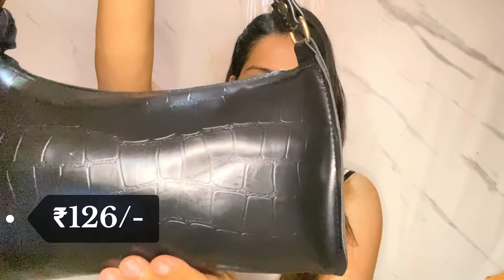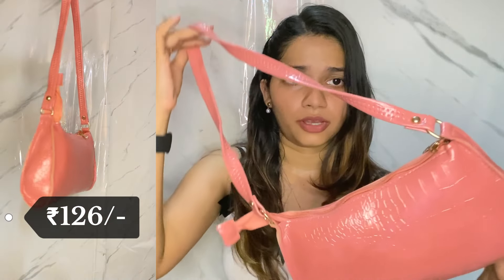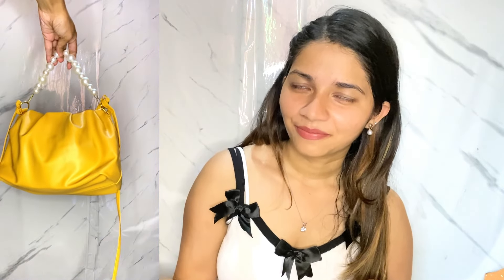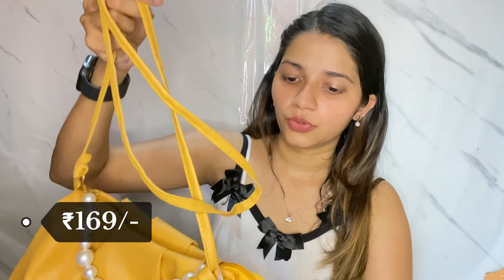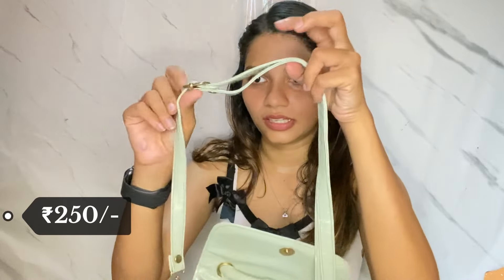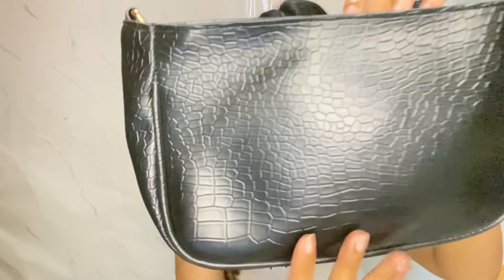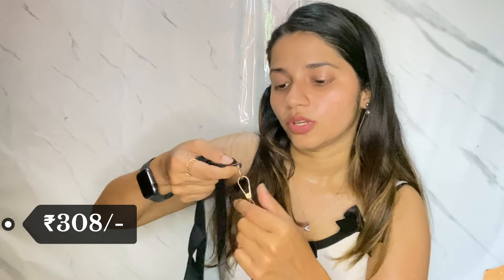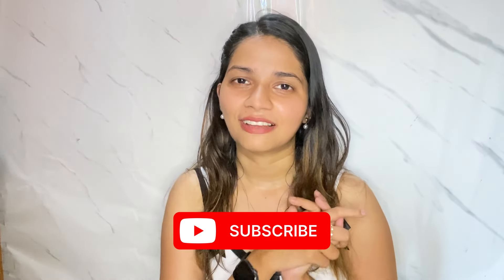Cheapest *MEESHO* BAGS STARTING AT ₹126 only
Hey lovelies  ❤️
Below are all the links mentioned

Bye 🩷

{Tags}